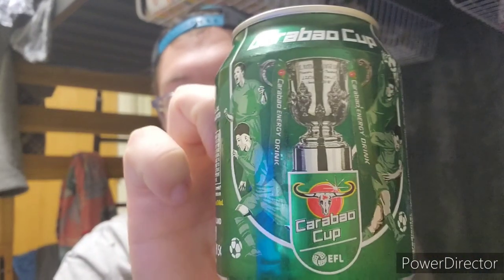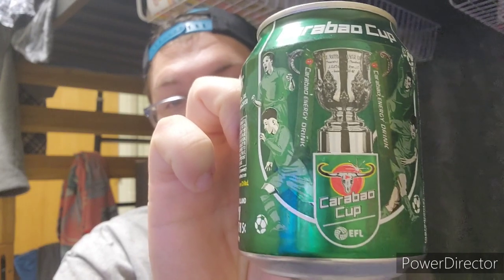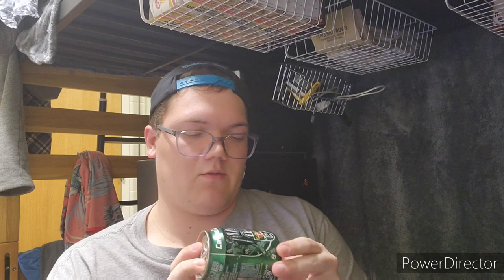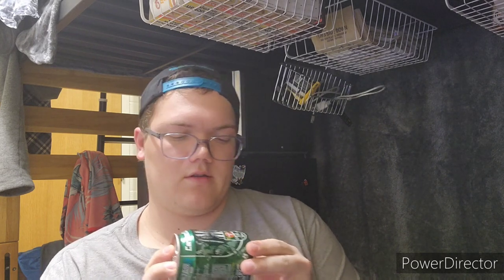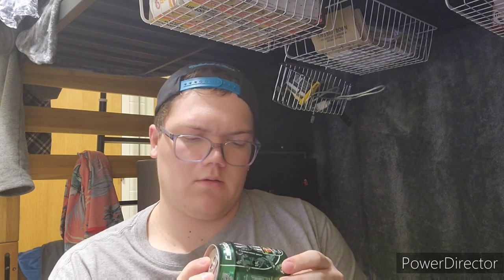Carabao Thai Energy Drink Taste Test